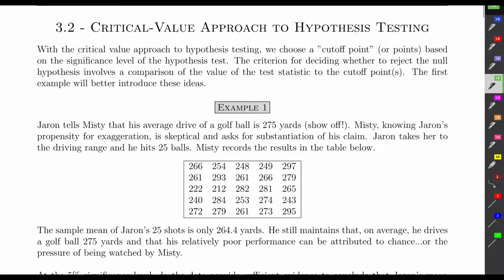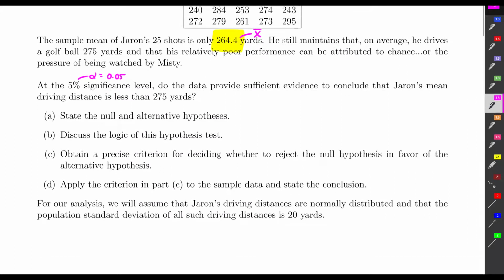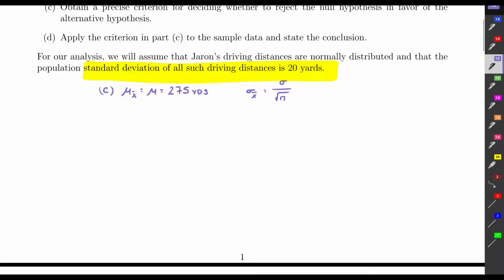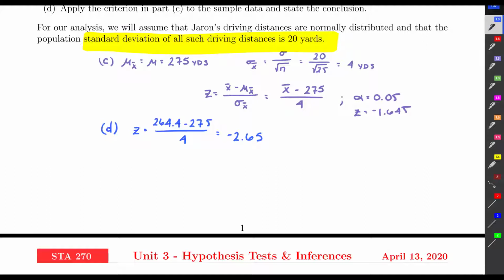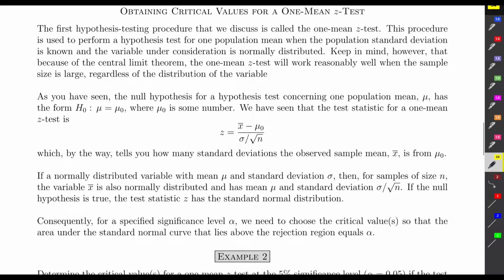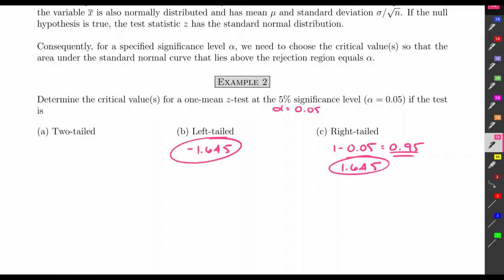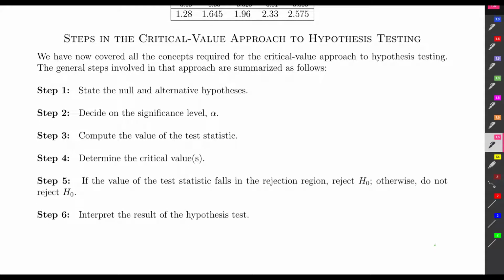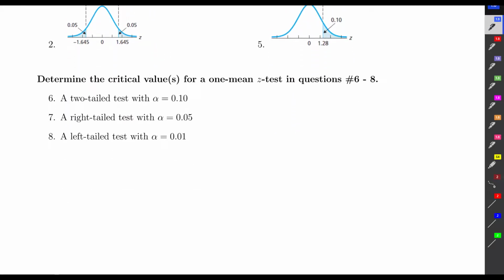STA 270 - 3.2 - Critical Value Approach to Hypothesis Testing